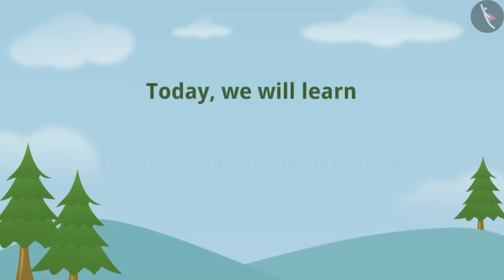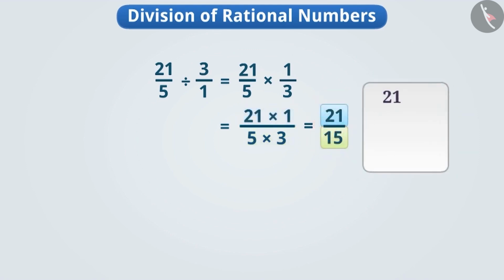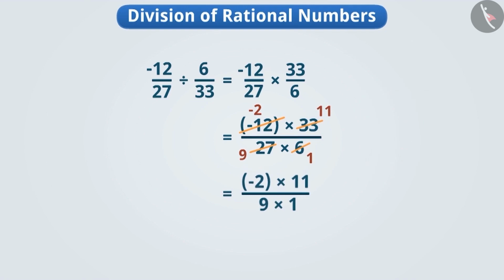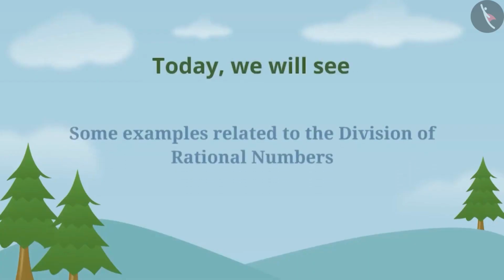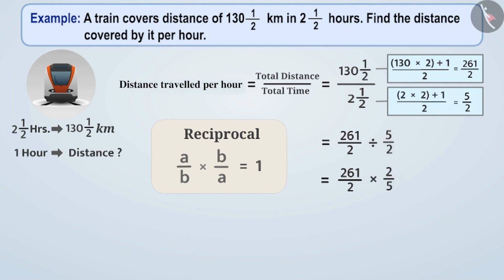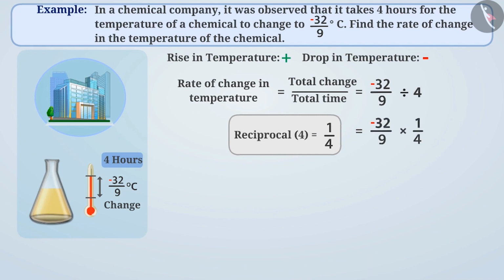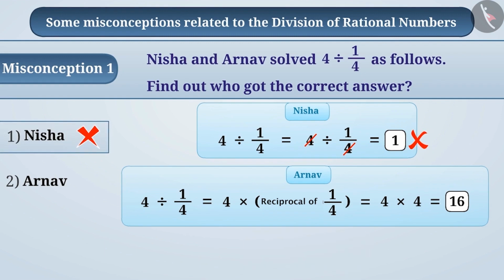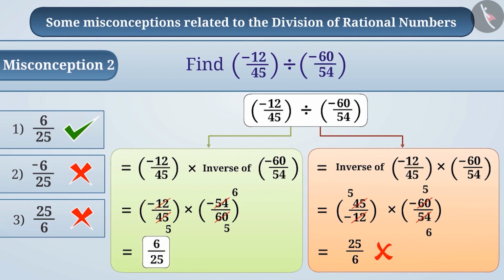Class 7 maths chapter 9 Rational Numbers (Part 8) Division of Rational Numbers cbse ncert